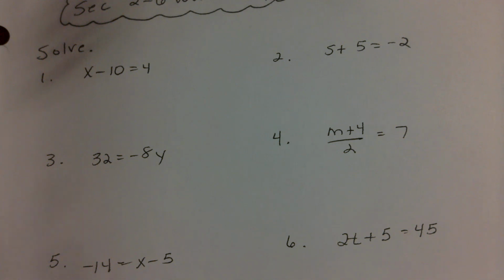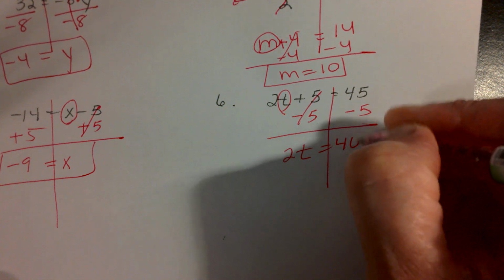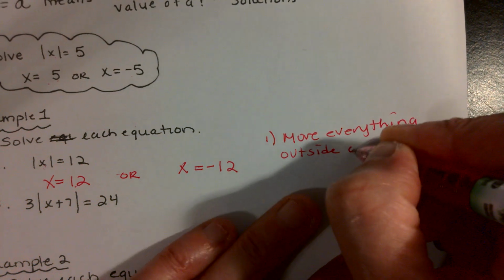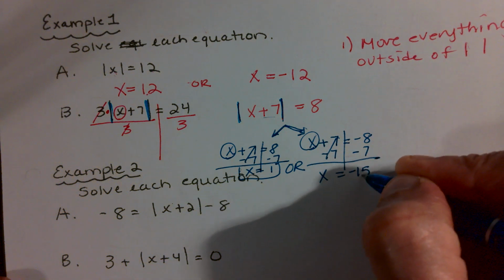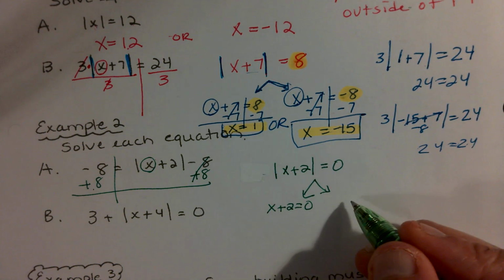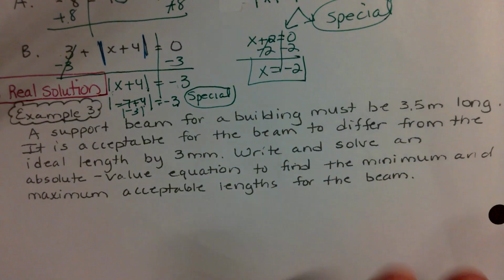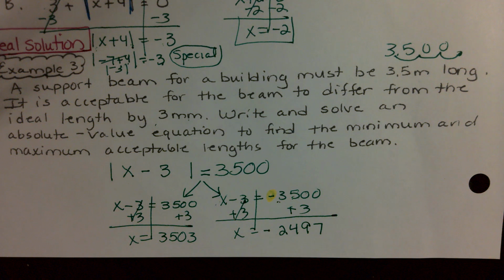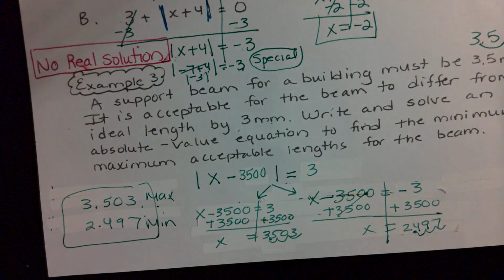Algebra Sec 2-6